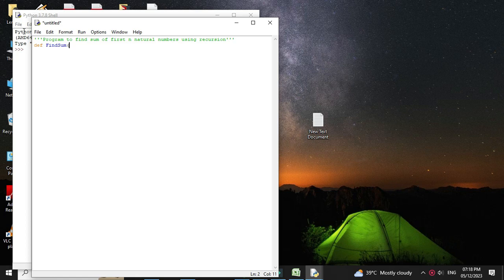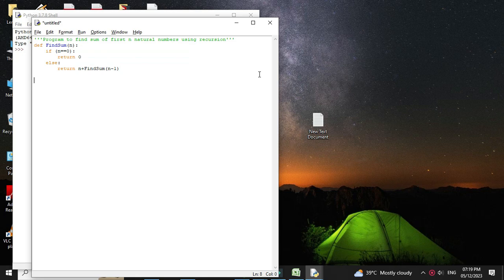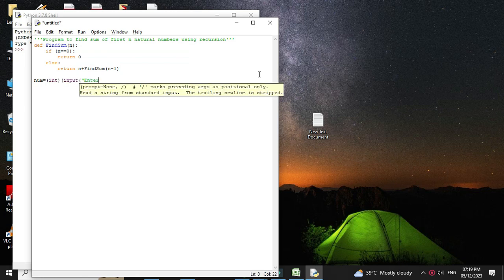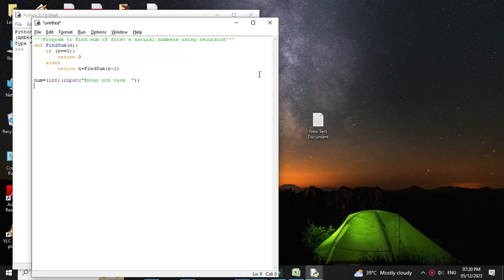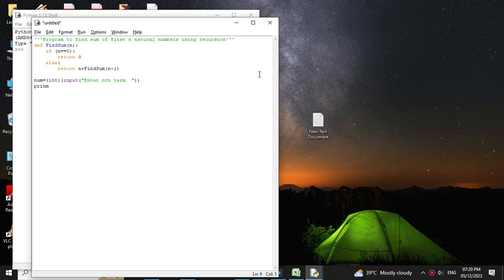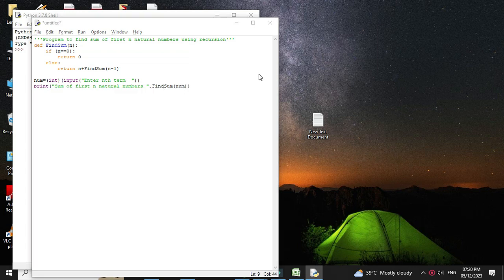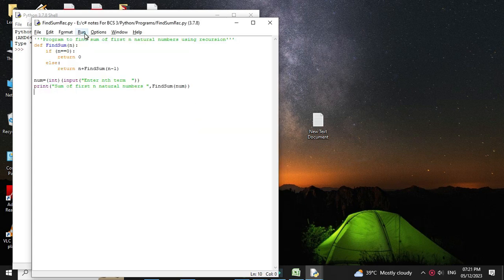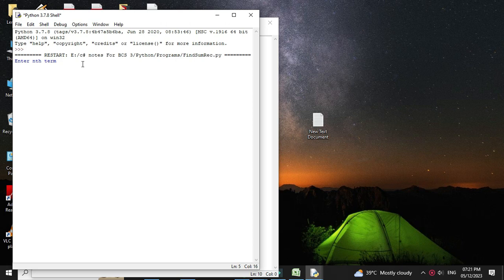PYTHON Program To Find Sum Of First N Natural Numbers Using Recursion